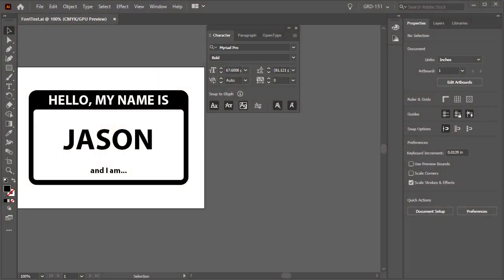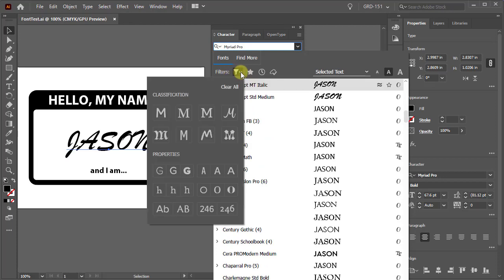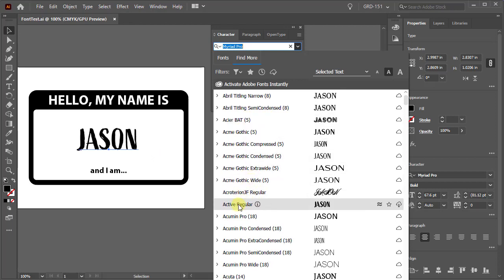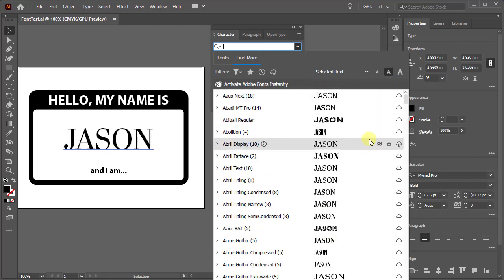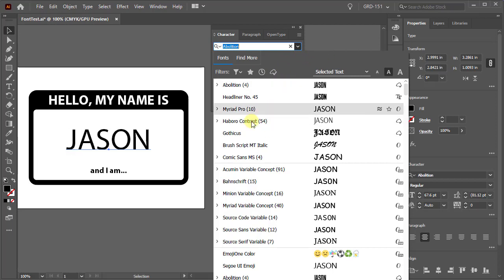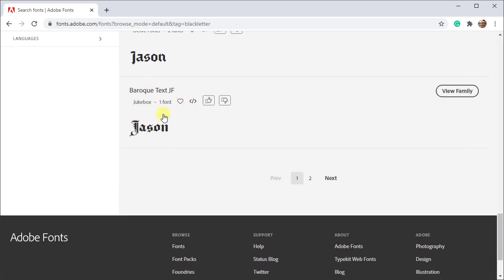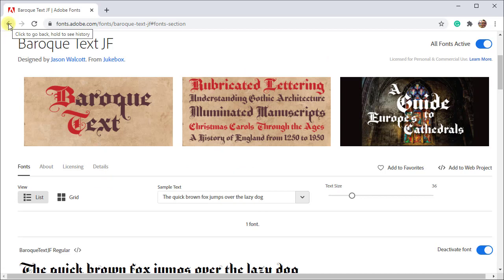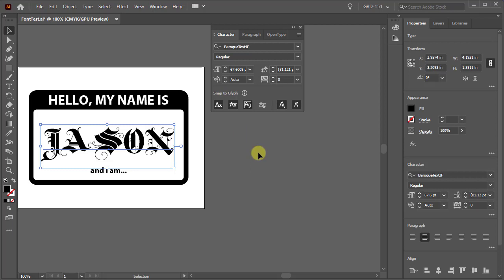Working with Adobe Fonts